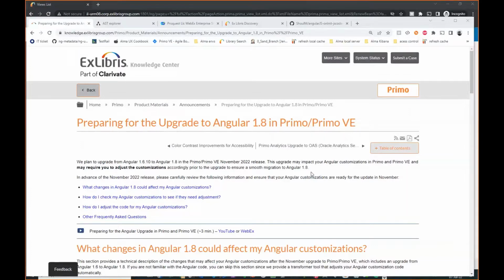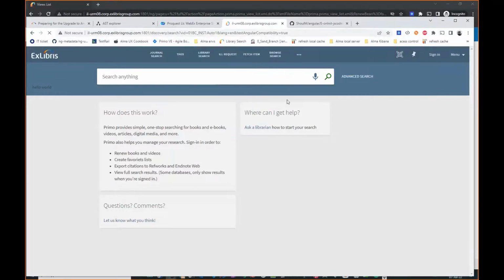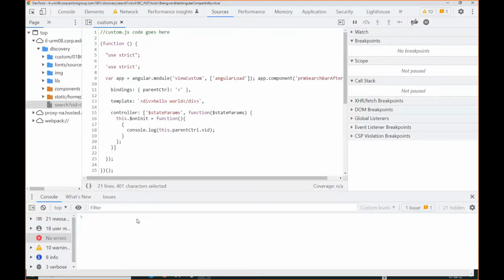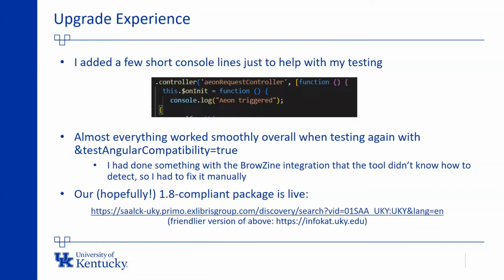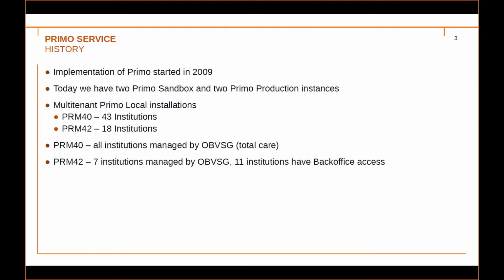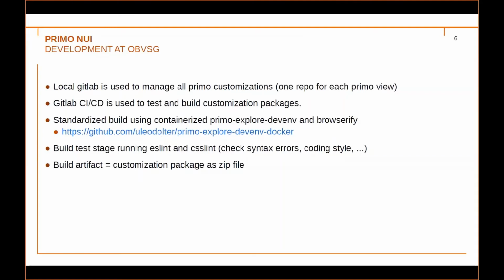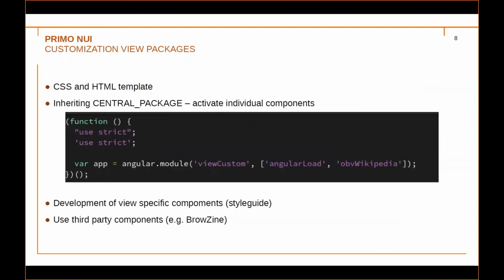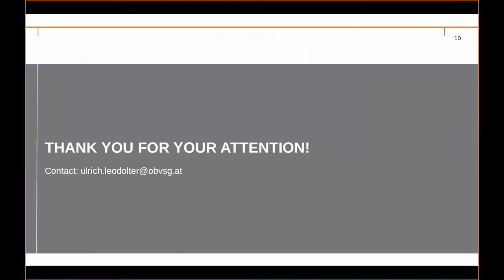Preparing for the Angular 1 8 Upgrade in Primo - EMEA and APAC